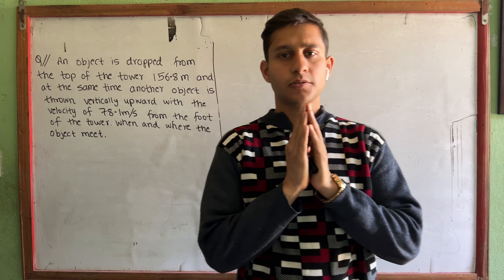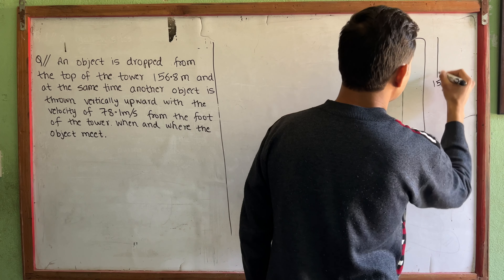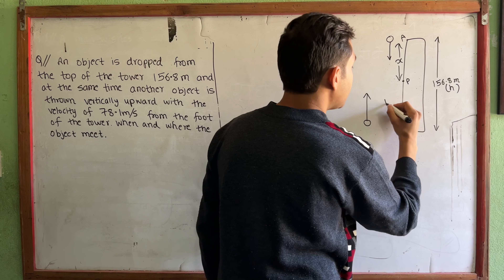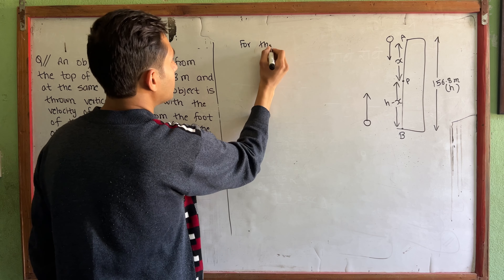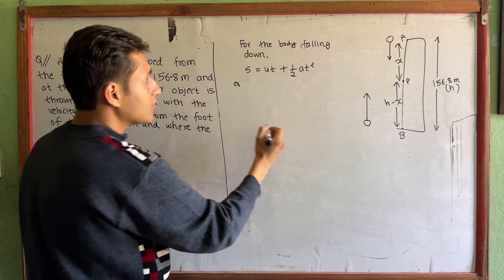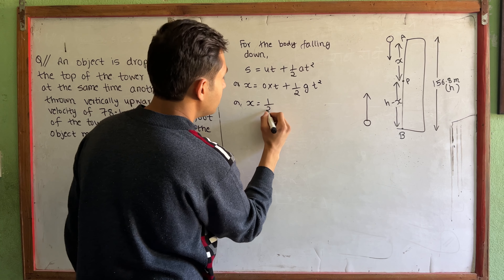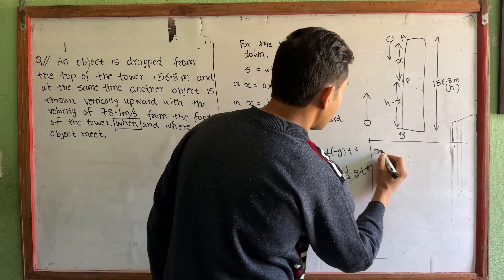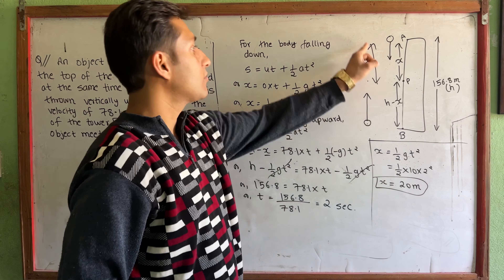3.7. KINEMATICS GRADE 11 NEB in Nepali || Past Numerical VIP ||Old is gold || Crystal Clear Concept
3.7. KINEMATICS GRADE 11 NEB in Nepali || Past Numerical VIP ||Old is gold || Crystal Clear Concept